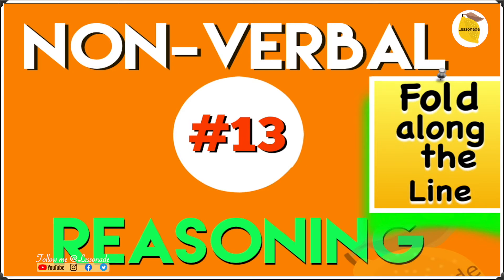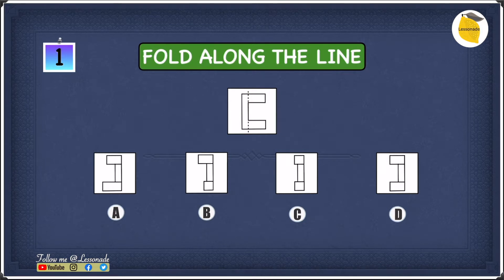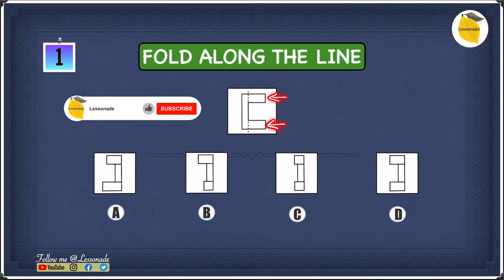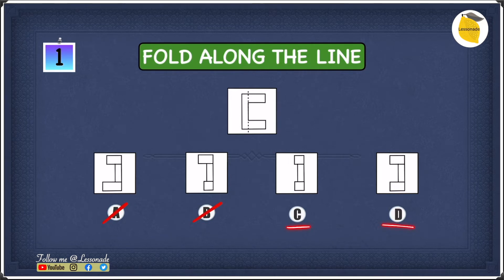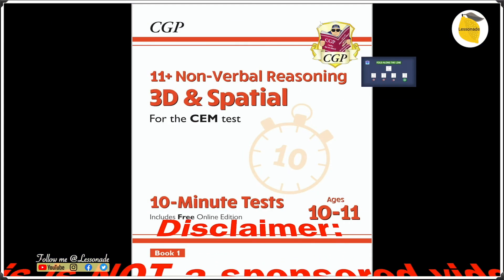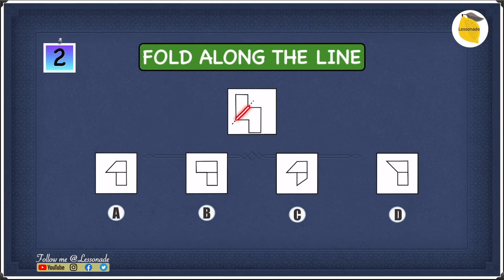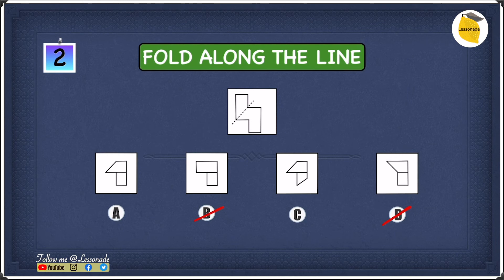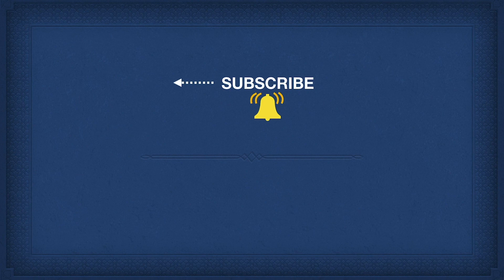11 Plus Non Verbal Reasoning - Type 13 - Fold along the line | Lessonade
❤️ In this video, you will learn 'Fold along the line' of 11 plus non verbal reasoning of type 13 with Lessonade❤️